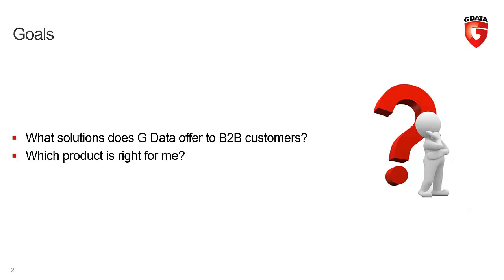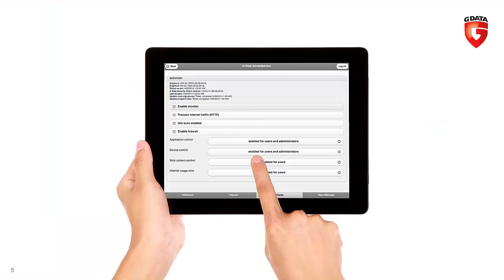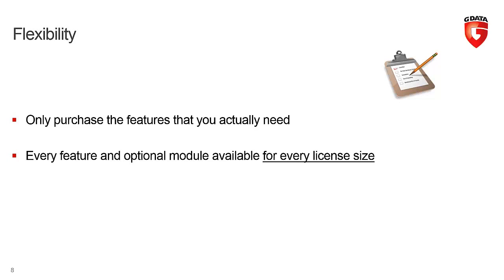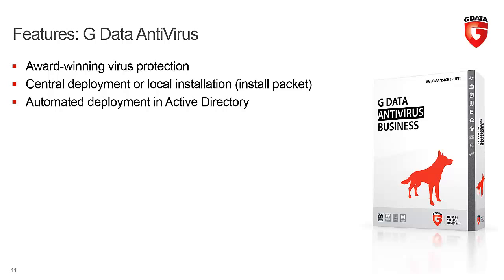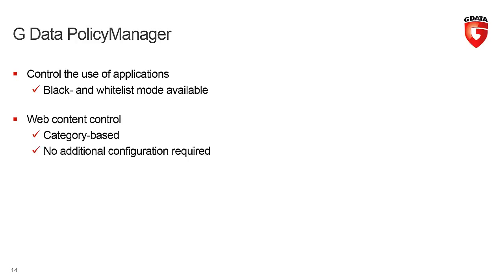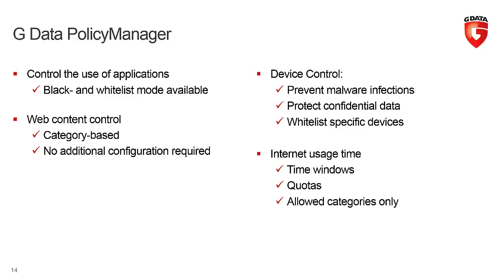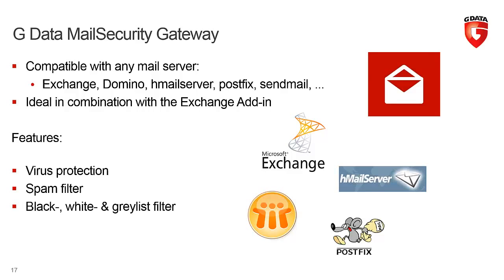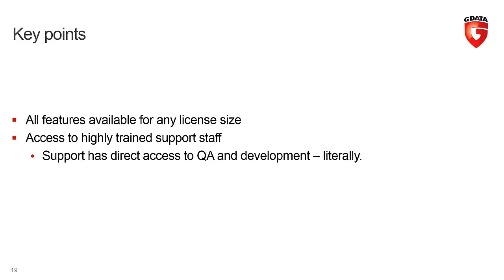G Data B2B Product Portfolio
A short video from G Data covering their security solutions for businesses